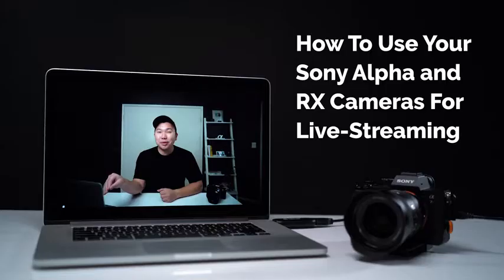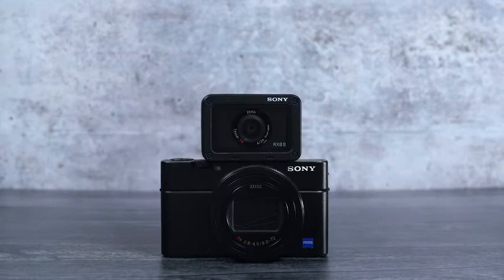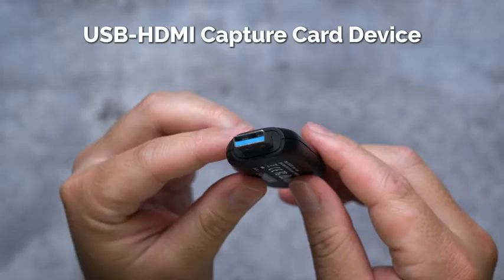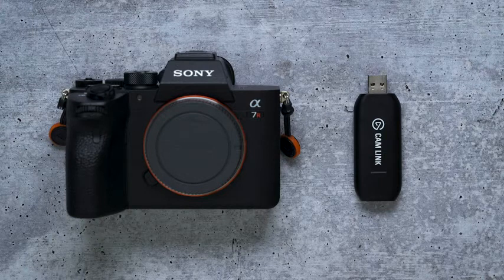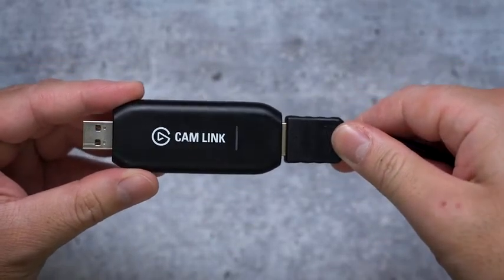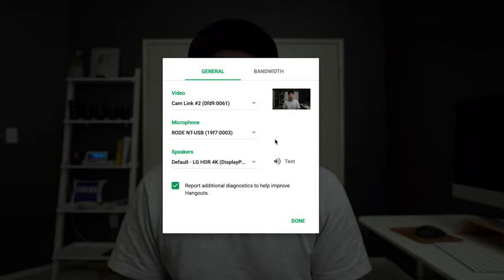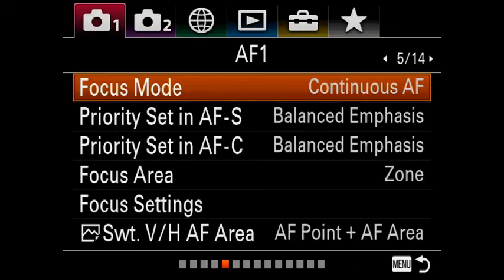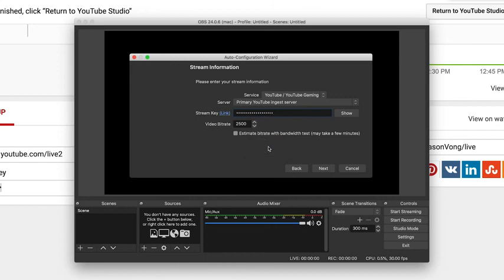Sony RX100 VII / 2021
Sony RX100 VII Premium Compact Camera

20. 1MP 1. 0 Type stacked CMOS sensor, Zeiss Vario Sonnar T* 24 200 millimeter F2. 8 F4. 5 large aperture high magnification zoom lens
0. 02 sec. High AF speed, 357 point focal plane Phase detection AF and 425 point contrast detection AF
Up to 20 fps blackout free shooting, using up to 60 times/sec. Af/AE calculations.Dioptre Adjustment:-4.0 to +3.0 m-1
Ai based real time tracking for stills and movies, and touch tracking. Real time eye AF for human (stills and movies), and for animal (stills only)
4K video with s log3 and Interval Shooting. Microphone jack and vertical position data recording. Active mode image stabilization in 4K video recording, and Movie Edit add on compatible.